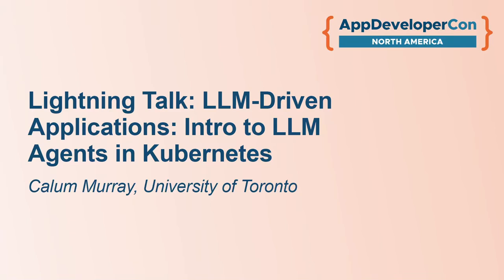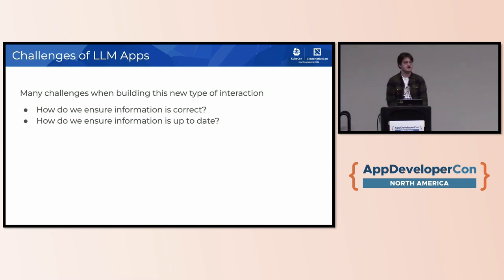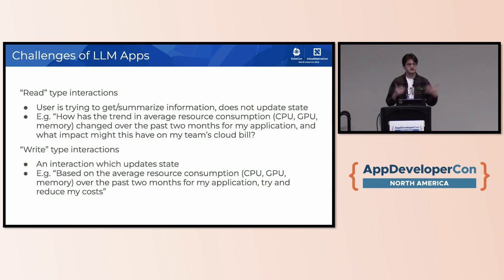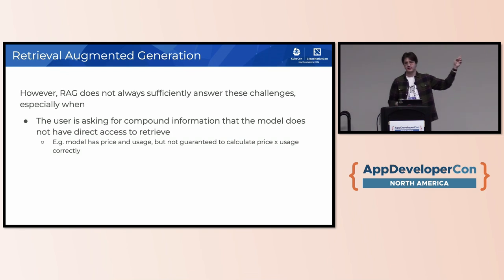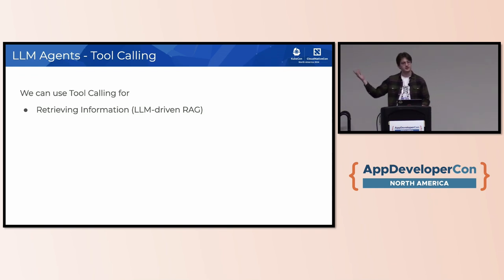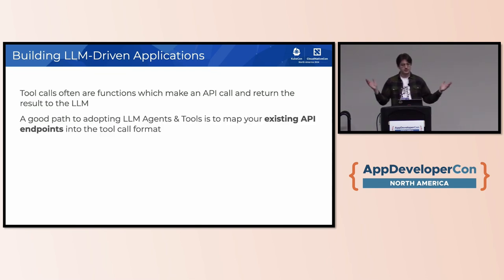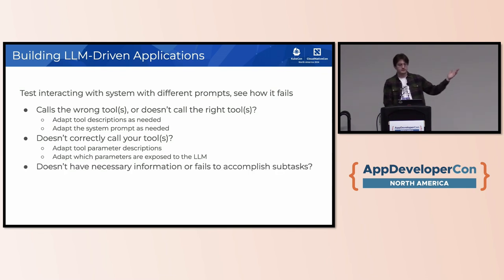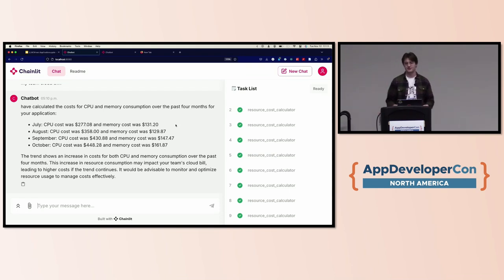Lightning Talk: LLM-Driven Applications: Intro to LLM Agents in Kubernetes - Calum Murray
Lightning Talk: LLM-Driven Applications: Intro to LLM Agents in Kubernetes - Calum Murray, University of Toronto

Over the past year, there has been a lot of important work and discussions around how to run Large Language Models (LLMs) on top of Kubernetes. But what happens once you have your LLM running in your cluster? How can you build an application around your LLM, where the LLM can act as an agent and call out to various services you have deployed in your cluster to solve complex tasks that would otherwise cause the LLM to hallucinate? Is there a way to do this without making changes to the services and deployments already in your cluster? In this talk I will be exploring what an LLM agent is and how you build an agent that will call out to your services. I will show this with a demo of an LLM agent running in a kubernetes cluster that is able to automatically detect new tools and agents deployed to the cluster and coordinate them to complete complex tasks in a conversation with the user.